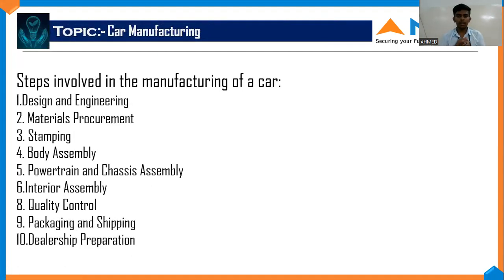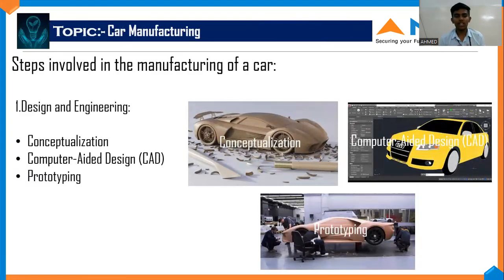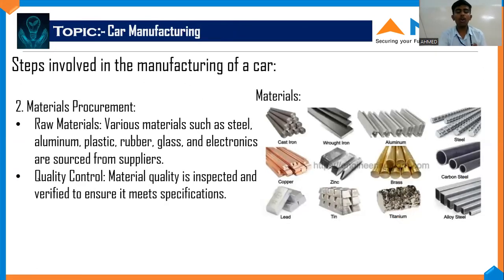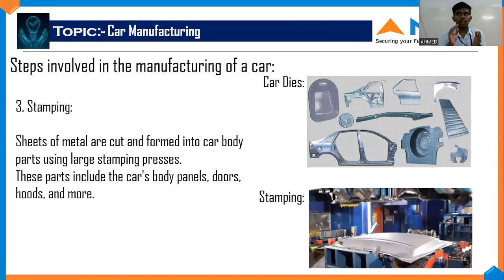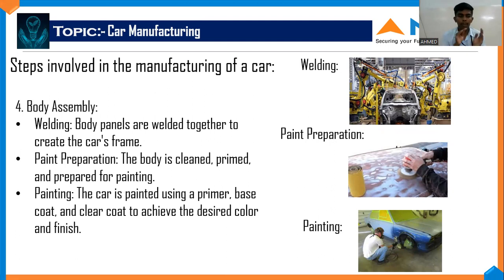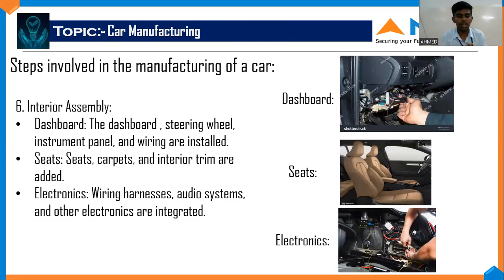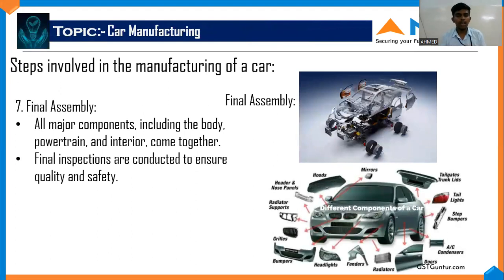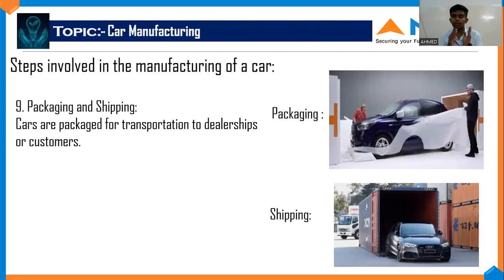Car Manufacturing | Shop Talk | NTTF Trichy (TyTC) | Sep 2023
Mathar Al Deen Ahmed presents an interesting shop talk on car manufacturing. He is currently pursuing his Diploma in Mechatronics Engineering & Smart Factory from NTTF.